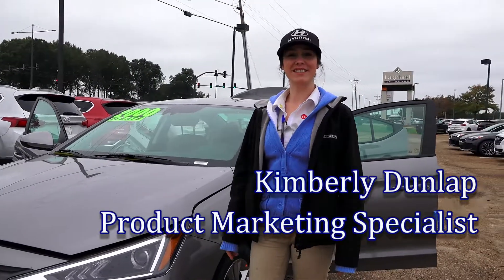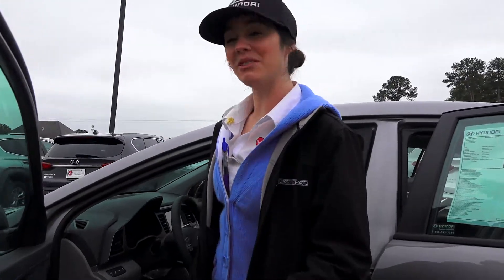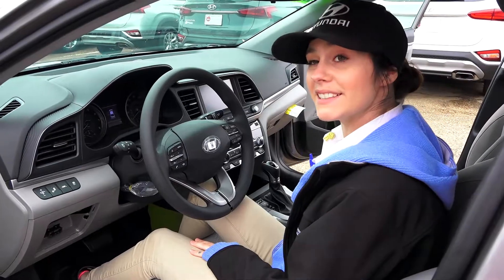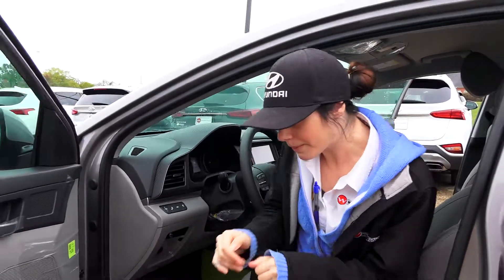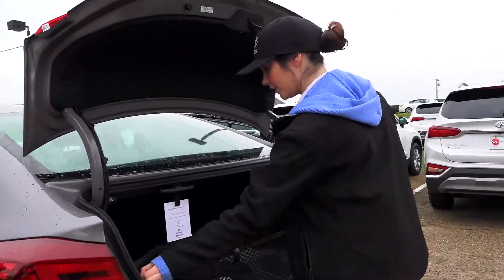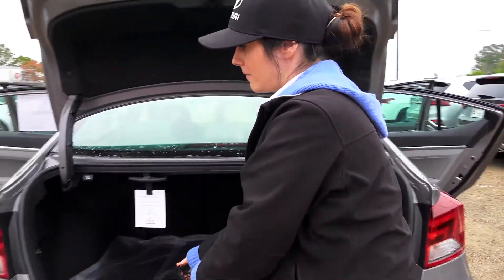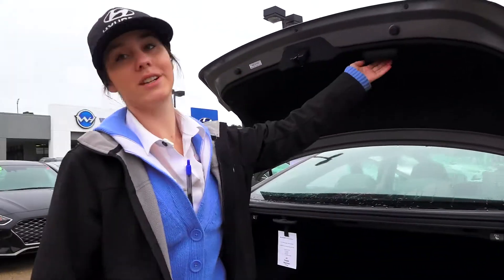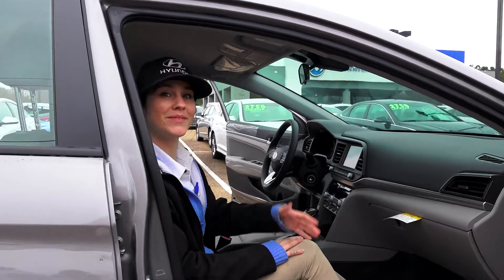Wilson Hyundai--2020 Elantra SEL with Kim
Kim shows off the brand new 2020 Hyundai Elantra SEL!